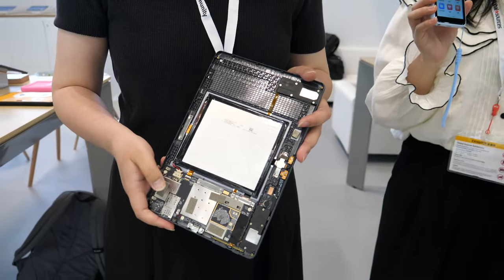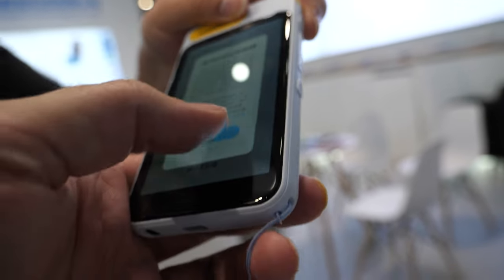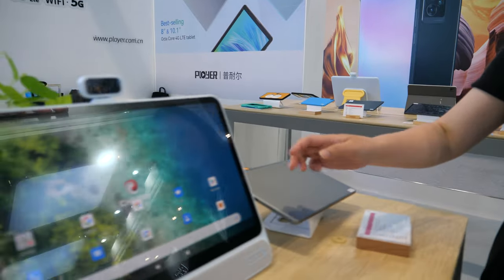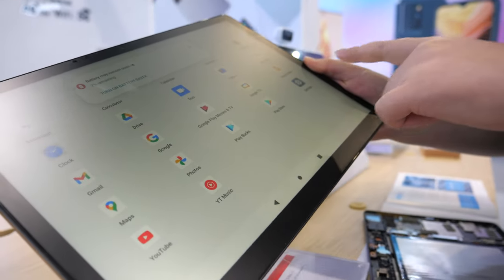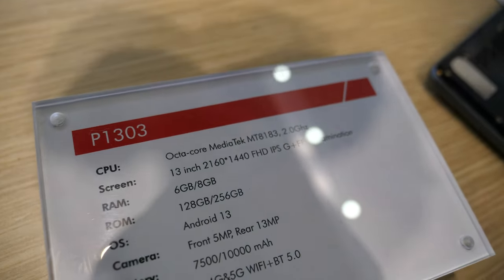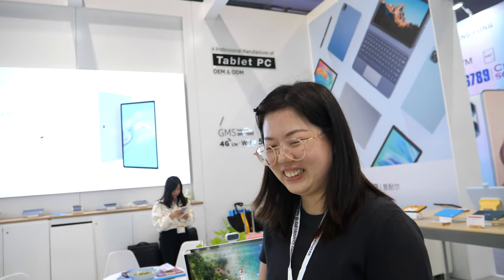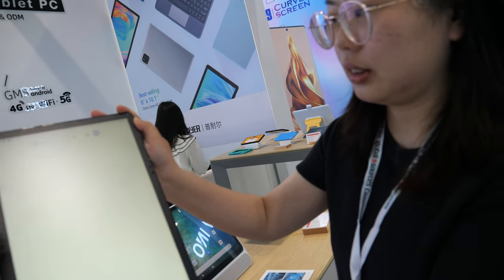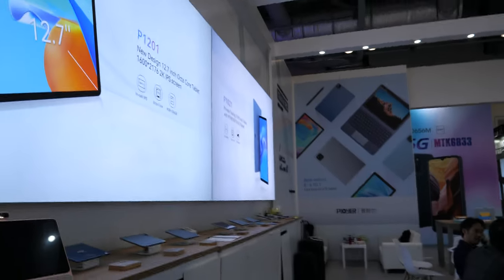Ployer Latest Tablets at HK fair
Annie from Shenzhen Ployer Electronics Co Ltd introduces a variety of tablets and related products from their company that specializes in making tablets. The products range in size from 3.97 inches to 15.6 inches and feature different specifications such as Wi-Fi connectivity, cameras, and battery life. The tablets are targeted towards students and schools for learning and education. The company also offers a special 13-inch tablet with a paper-like screen that provides eye protection and is readable in all lighting conditions. The tablets are powered by Speatrum CPU, and the company offers customized software options for customers. The tablets are affordable and come with various accessories such as keyboards, making them suitable for a range of users. The company has customers all over the world, including in Asia, Latin America, and Europe, and offers waterproof cases for added protection. The tablet market is currently slower than before, but the company is continuing to innovate and offer new products to customers.